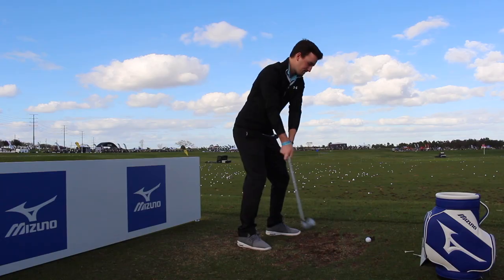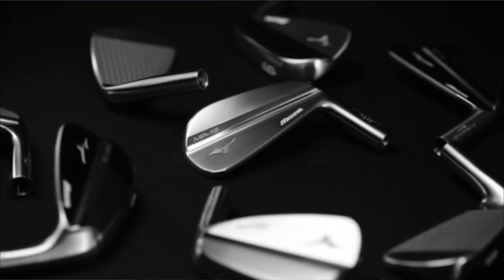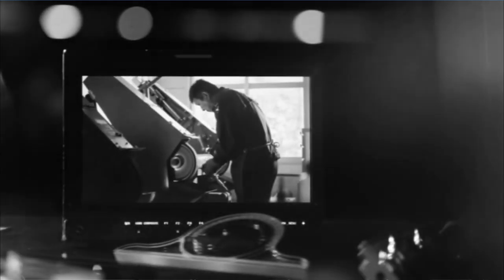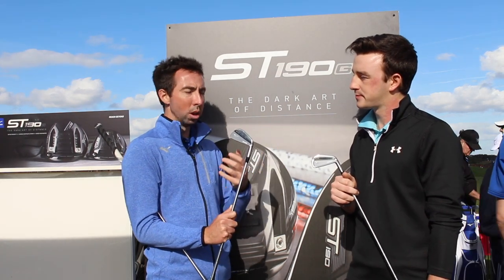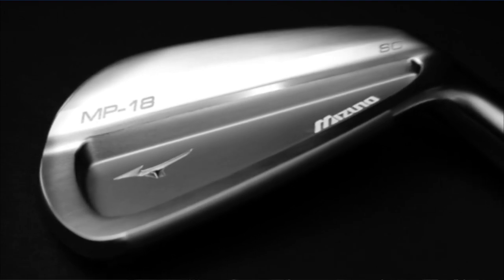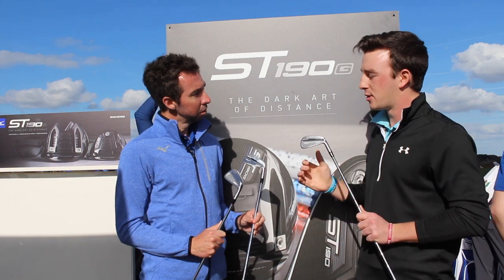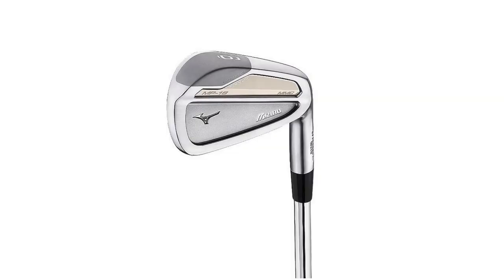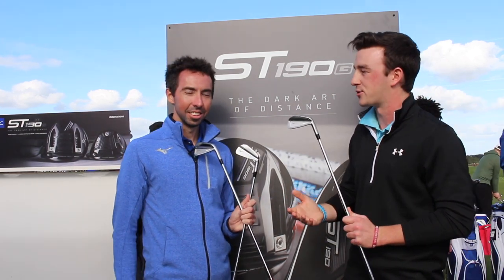Mizuno MP-18 Irons - Exploring The MP Range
2nd Swing caught up with Mizuno Senior Engineer Chris Voshall at the 2019 PGA Merchandise Show in Orlando, Florida to talk about the Mizuno MP-18 iron range. In this video, Voshall goes into detail about each of the three models available - the MP-18, the MP-18 SC, and the MP-18 MMC - and he also discusses why the MP-18 lineup is so easy to blend into combo sets. Additionally, Voshall also explains what differentiates the MP-18 franchise from the JPX-919 iron line.